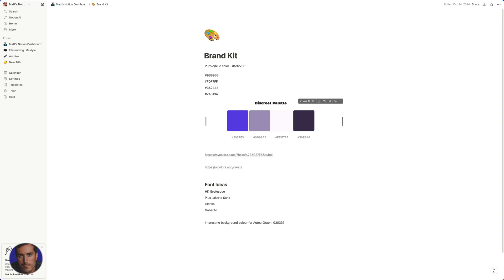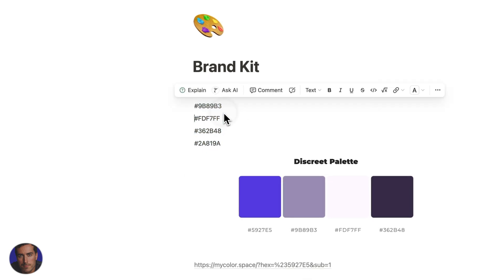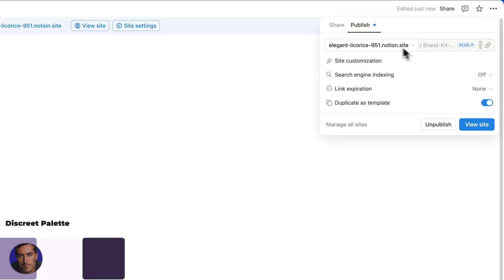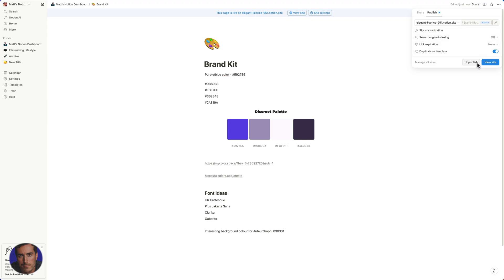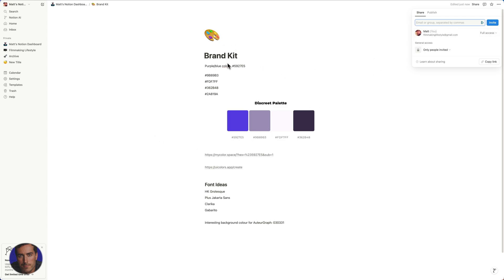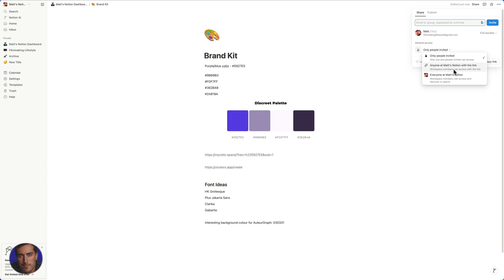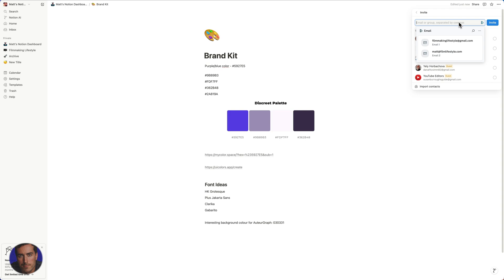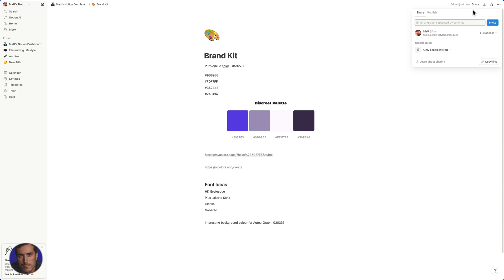How to Share a Notion Page: Public & Private Sharing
🧠 Planning, writing, organizing — Notion handles it all, get a free account

In this video, I’ll show you how to share a Notion page—whether you’re collaborating with team members, external clients, or publishing a page publicly on the web.

📌 What You’ll Learn:
✔️ How to share a Notion page with specific people via email
✔️ How to set permissions (view, edit, or full access)
✔️ How to publish a Notion page to the web
✔️ The difference between workspace sharing vs. public sharing

Notion makes collaboration simple, and with these steps, you’ll have full control over who sees and edits your pages.

0:00 - Introduction to Sharing Notion Pages
0:24 - Publishing a Notion Page to the Web
0:42 - Copying and Sharing the Public Link
1:05 - Viewing and Managing the Published Page
1:46 - Private Sharing: Sharing with Specific People
2:23 - Different Sharing Options Explained
3:06 - Inviting Users via Email
3:37 - Final Thoughts

▬▬▬▬ Links & Resources ▬▬▬▬

▬▬▬▬ Video Transcript ▬▬▬▬

Hi, this is Matt Crawford, and this is a quick, straightforward video on how to share a Notion page.

Say you have a Notion page—I’ve got my brand kit page open here—and you want to actually share it with other people, whether that's publicly or just to select people. This video will show you how to do all of those things.

So, we've got this page open. This is just a simple page to highlight some font ideas, different design hex codes, and colors. I just clicked on Ask AI there by mistake. But yeah, it's just a basic page.

To share the page, come up to the top right-hand side and click on "Share."

Once you’ve clicked on share, you have these options. You’ve got "Share" and "Publish."

If you want to publish your Notion page to the web, which is now a built-in feature, you’ll go over to "Publish."
All you need to do is click this "Publish" button right here.

Now, this will generate a public Notion link. You can copy this link and share it with anyone.

You also have some options, like allowing search engine indexing, which means Google might pick up this page. Though, that’s unlikely because of the way Notion URLs are structured.

You can also view the site directly, or copy the site link to share it. As you can see, it’s copied to the clipboard.

And if you ever need to stop sharing the page publicly, you can just click "Unpublish." That removes it from public view.

Now, let’s go back and look at private sharing options.

By default, when you click "Share", it only allows private sharing.

You can invite people via email, or allow team members in your Notion workspace to access the page.

There are a few options under General Access:

1️⃣ "Only people invited" – You’ll need to manually enter their email to give them access.
2️⃣ "Anyone at [your Notion workspace] with the link" – If you're part of a team workspace, this lets team members access the page without needing a direct invite.
3️⃣ "Everyone at [your Notion workspace]" – This makes the page visible to all team members in your Notion workspace, even if they didn’t originally have access.

Now, let’s go through the process of inviting someone via email.

They’ll receive an email invitation with a link that takes them directly to this Notion page.

You can also control their permissions, choosing between:
✅ Can View – Read-only access.
✅ Can Comment – They can leave comments but not edit.
✅ Can Edit – Full editing access.